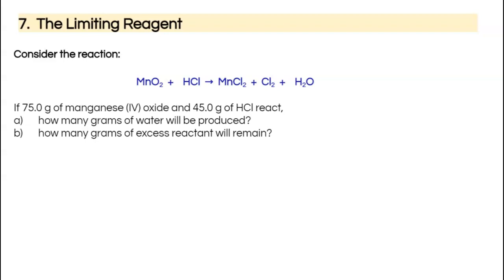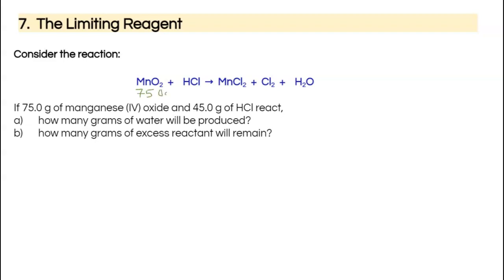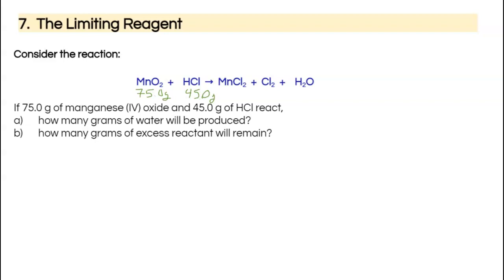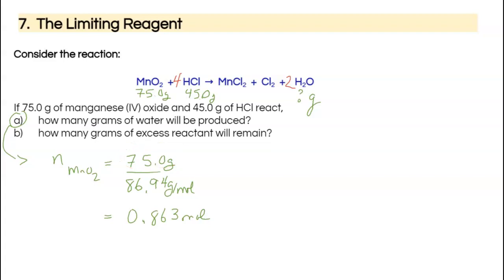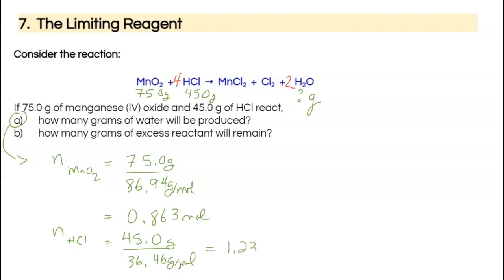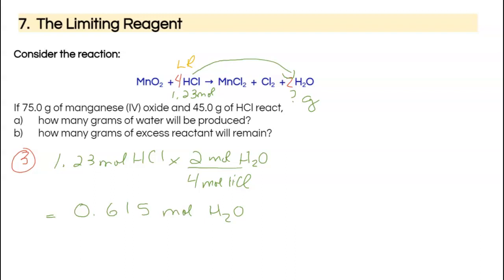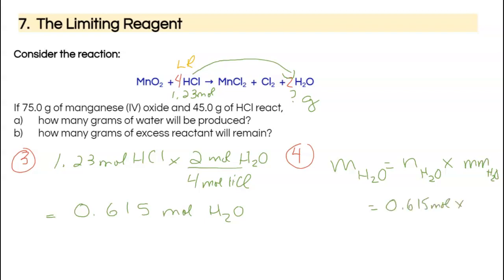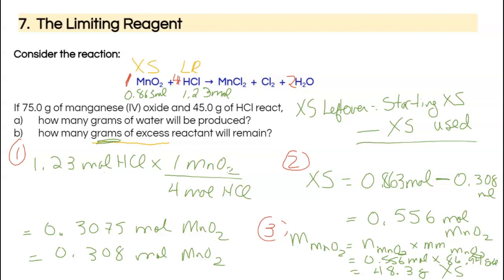Limiting Reagent & Excess Reagent Example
This video is a follow-up to my introductory lesson on The Limiting Reagent and Excess Reagent.  It can be found here: